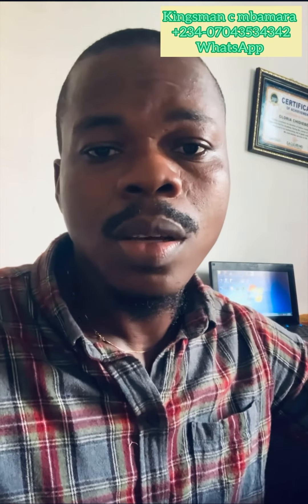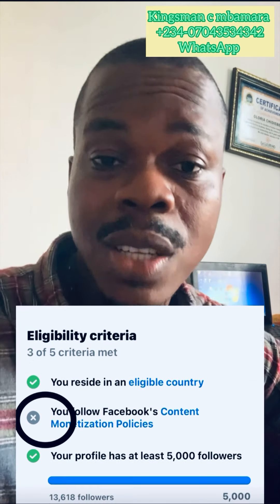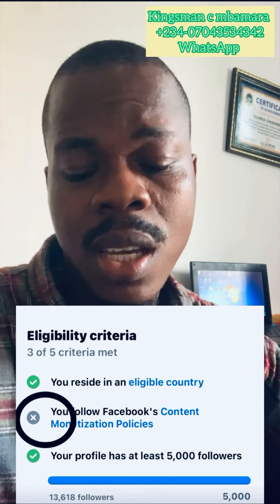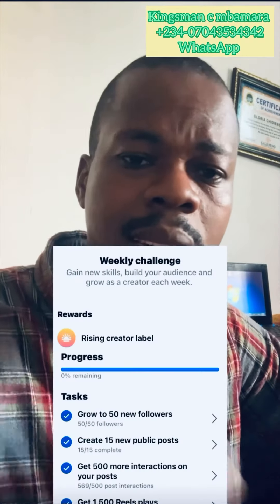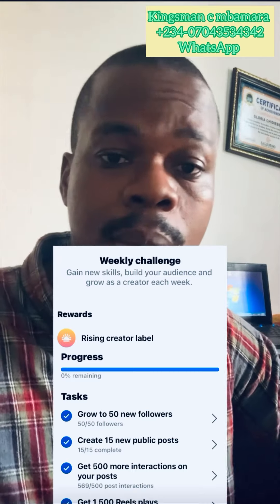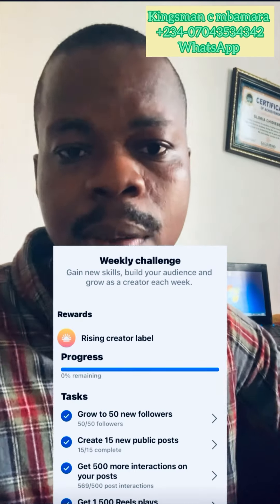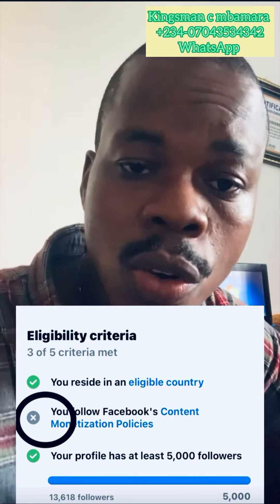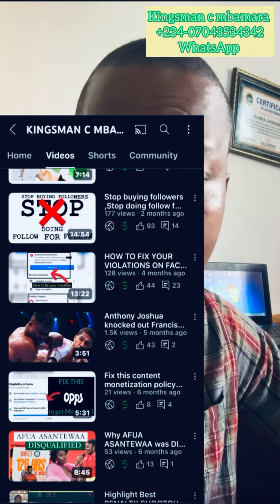Do This Before or After Facebook Monetization Setup | Must-Know Tips for Creators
Discover essential tips and strategies to prepare for Facebook monetization in this detailed tutorial. Learn how to optimize your account, avoid violations, and maximize your earning potential as a creator. Whether you're just starting or looking to enhance your monetization success, this video has actionable insights to help you succeed. Explore more videos on my channel for additional guidance on your journey as a content creator.